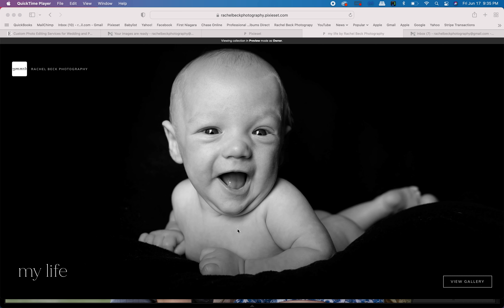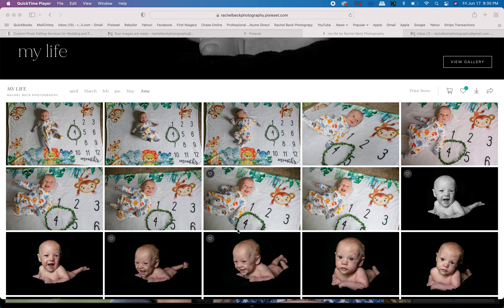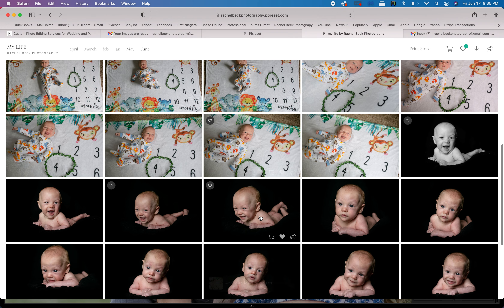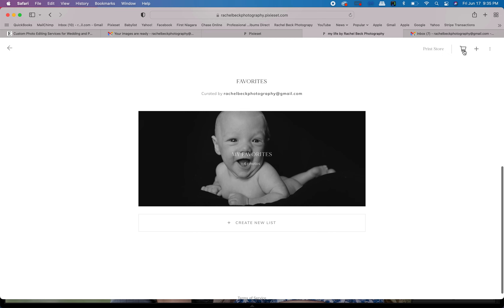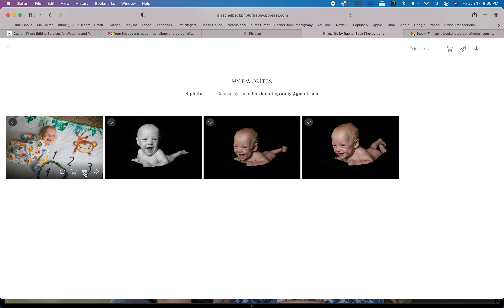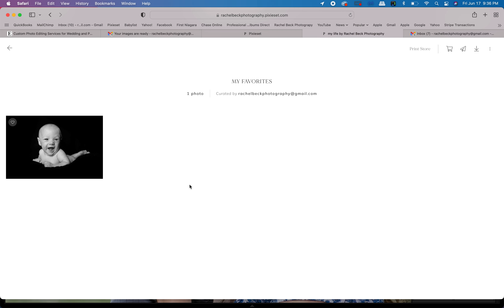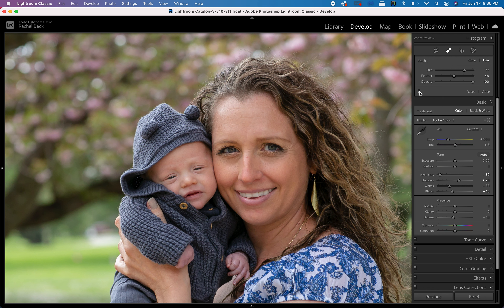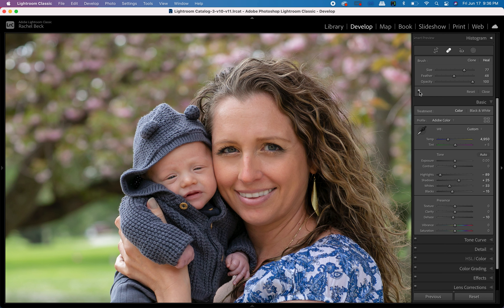FindingFavorites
Some quick tips on how to find your favorites folder in the online gallery. We only need one file.